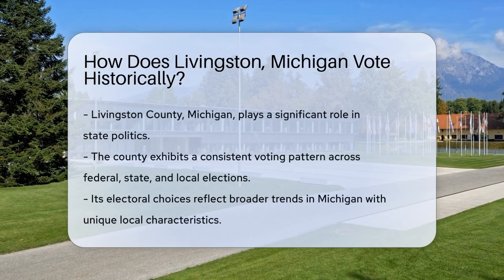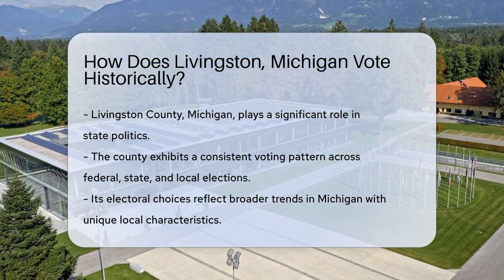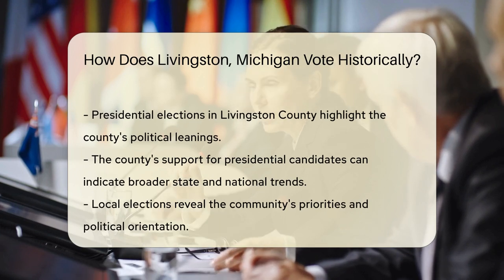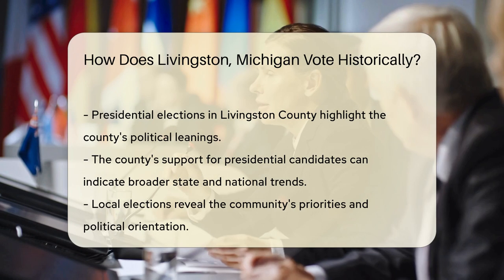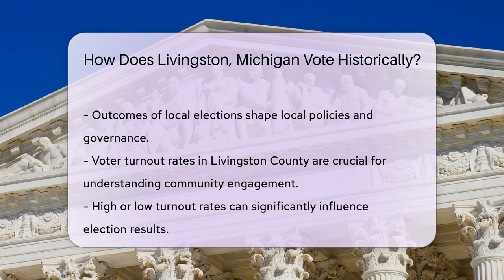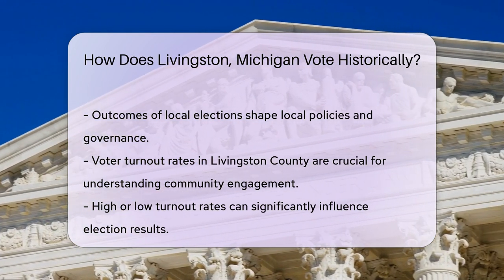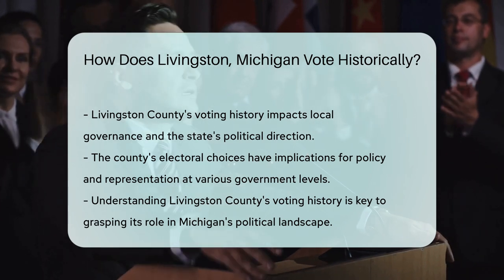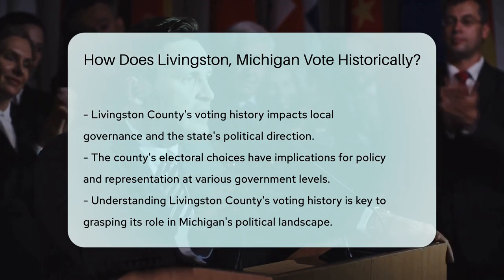How Does Livingston County, Michigan Vote Historically? - CountyOffice.org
How Does Livingston County, Michigan Vote Historically? Dive into the fascinating voting history of Livingston County, Michigan, and discover how this area has played a pivotal role in shaping the political landscape of the state. From its consistent voting patterns in federal, state, and local elections to its significant impact on electoral outcomes, Livingston County's political preferences offer a unique insight into the broader trends of Michigan politics. In this detailed video, we explore the county's electoral choices, analyze voter turnout, and examine the implications of its political behavior. Whether you're a political enthusiast, a student of American politics, or simply curious about how communities influence elections, this video provides a comprehensive overview of Livingston County's political journey. Join us as we delve into the county's voting history, understand the priorities of its residents through local elections, and discuss the county's engagement in the political process.